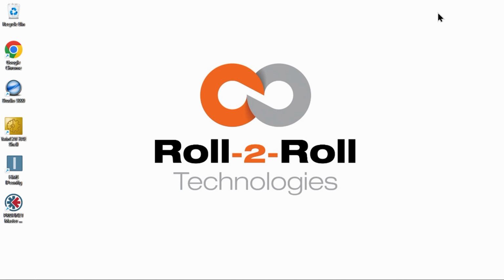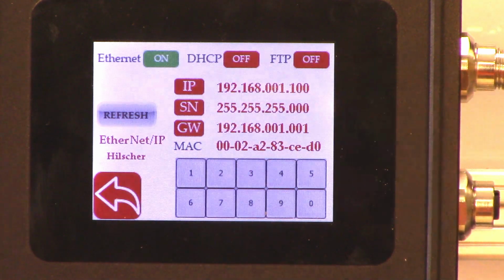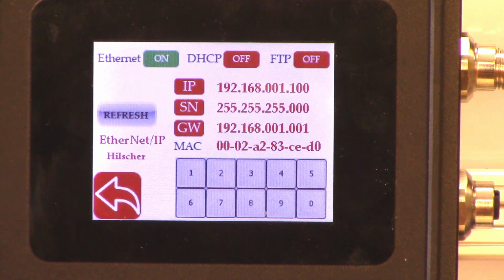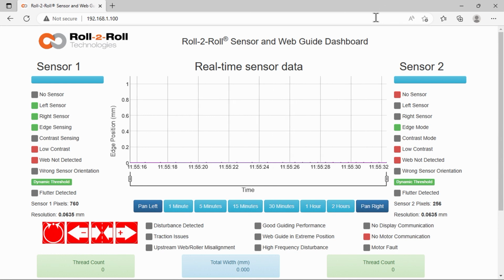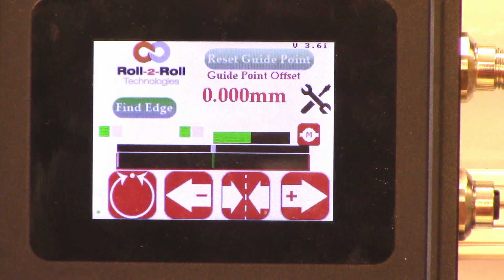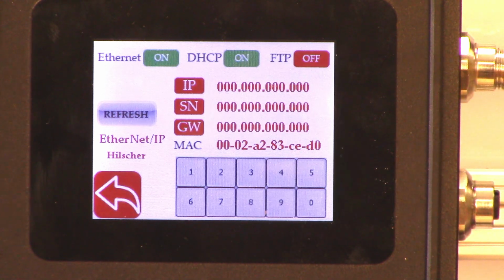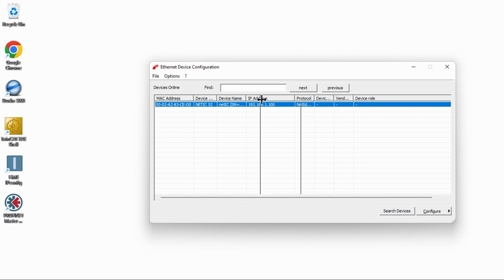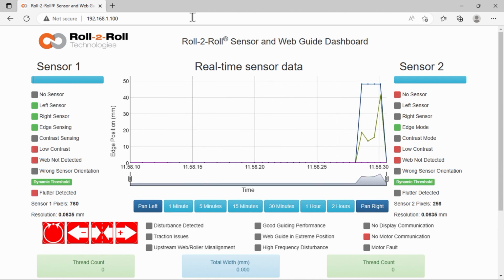How to Find IP Address of SCU5 Controller with a Hilscher Module while DHCP is Enabled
This video shows how one can find and search for the dynamically allocated IP address of the SCU5 module when the DHCP is enabled. This video also shows how the SCU5 controller can be set the IP address automatically via a DHCP server. These videos have the SCU5 controller with EtherNet/IP module made by Hilscher.

For more information about the SCU5 controller visit the Roll-2-Roll Technologies